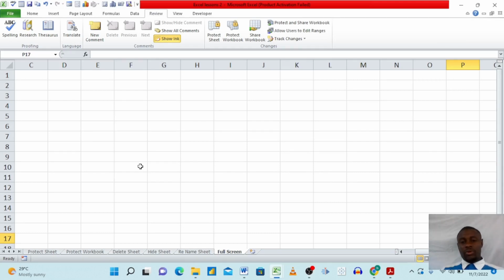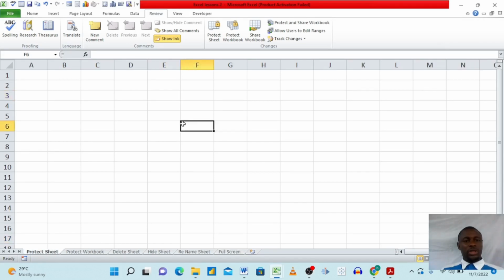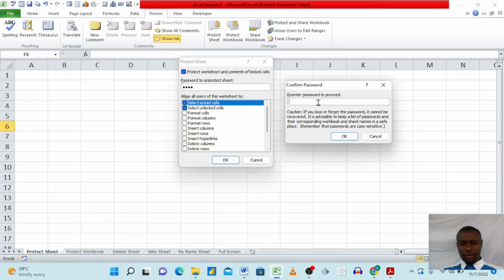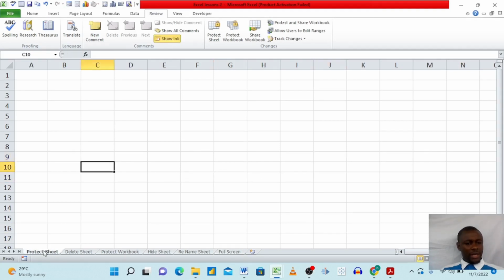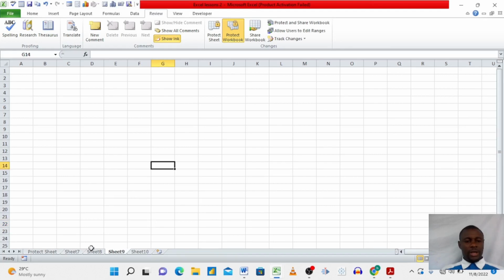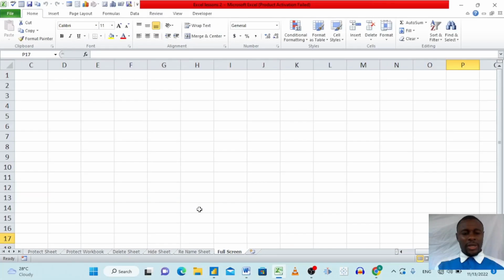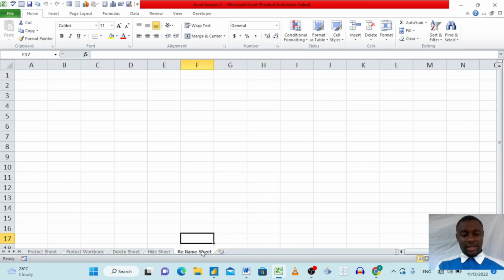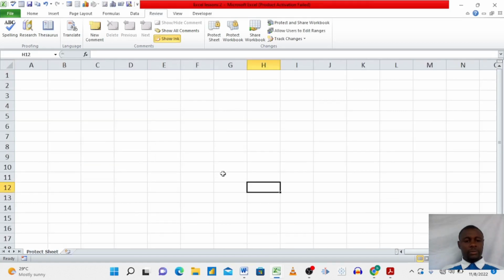How to Protect and Hide Excel Workbook and Sheet.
This video will teach you how to Protect and Hide Excel Workbooks and Sheets in Microsoft Excel.